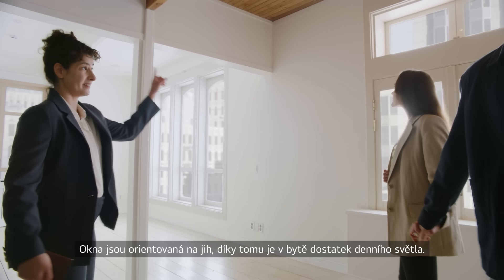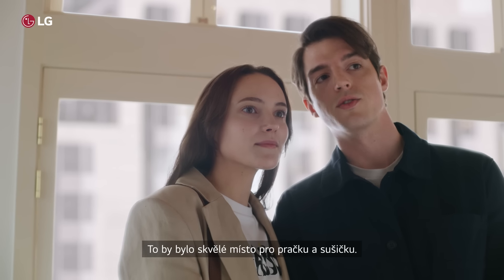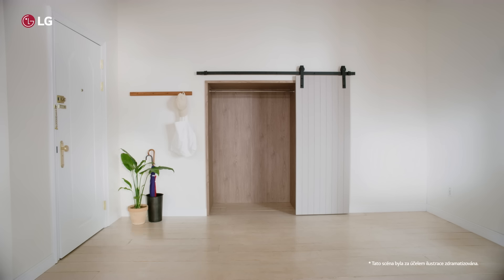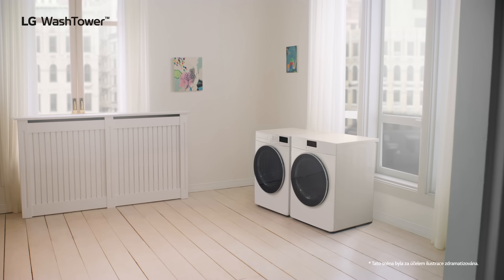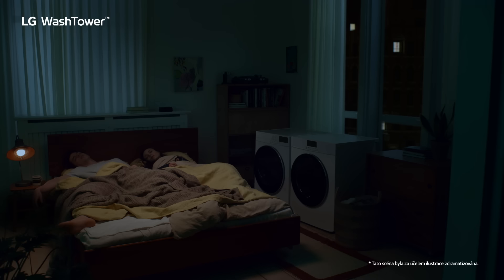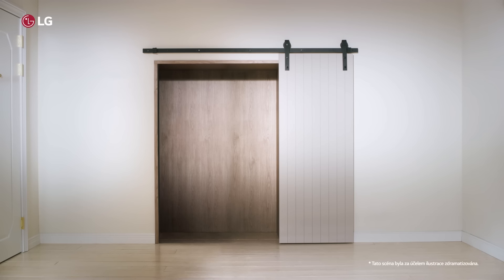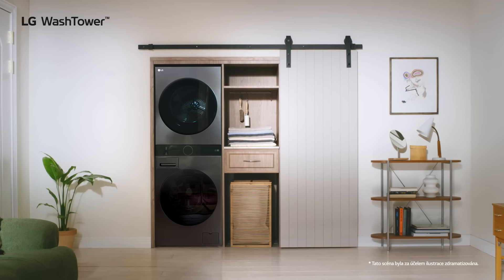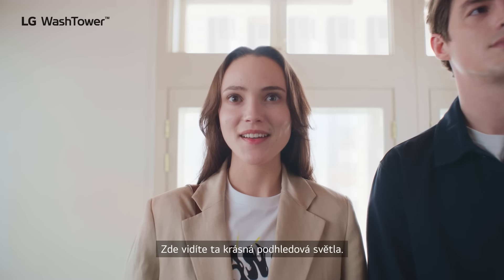LG WashTower™: Nová éra praní a sušení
Pračka a sušička se spojily v JEDEN celek.
LG WashTower™ spojuje pračku a sušičku v JEDEN celek a vytváří tak dokonalé řešení pro praní prádla. Pořiďte si domů sušičku LG WashTower™, která je dokonalým řešením pro vaše prádlo.